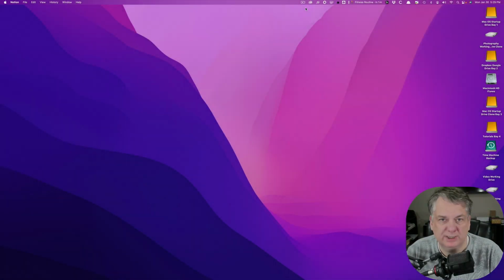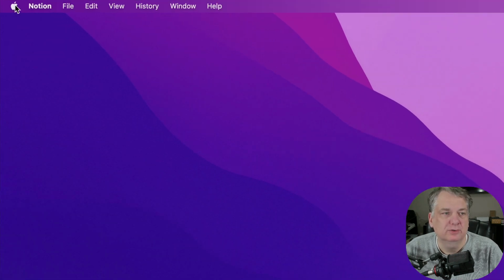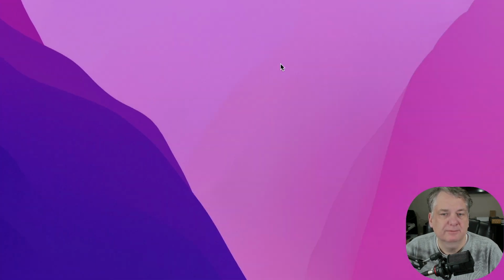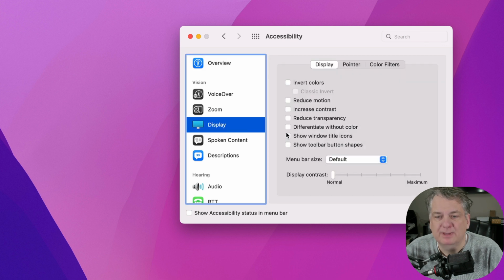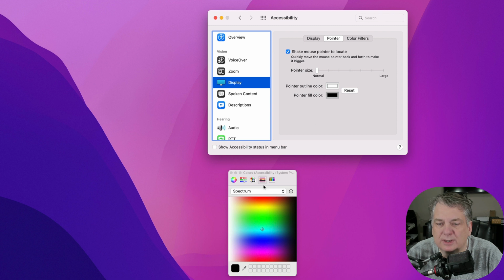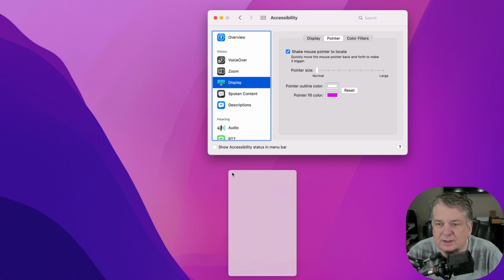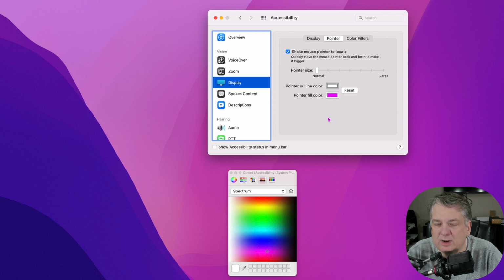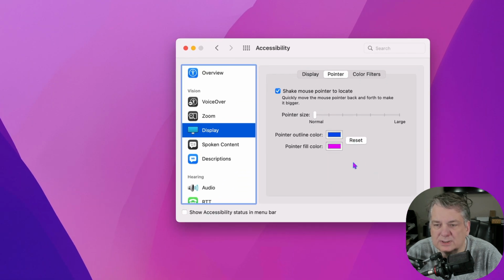Quick Tip - Change Mouse Pointer Color (MacOS Monterey)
In today's video we will discuss how you can change the Mouse Pointer Color in your Mac.

AUDIO GEAR
Scarlett Microphone